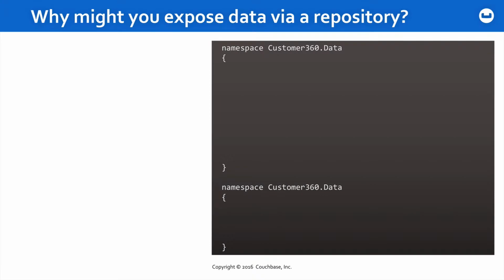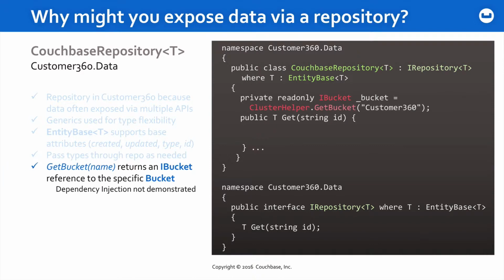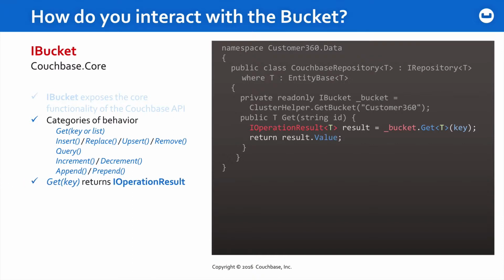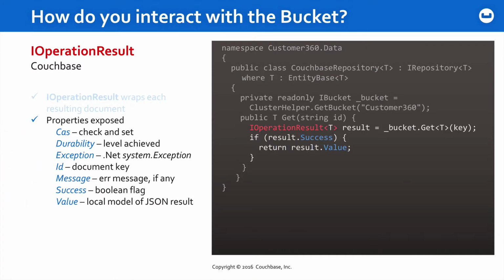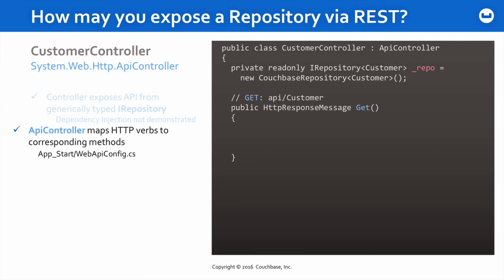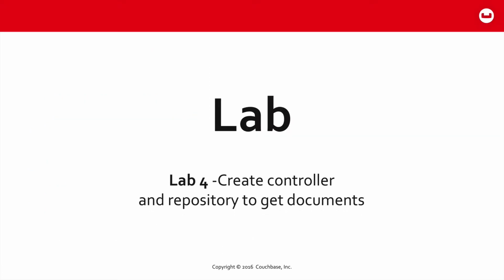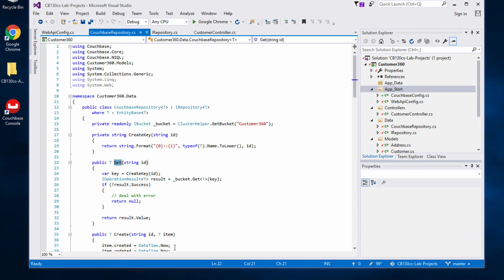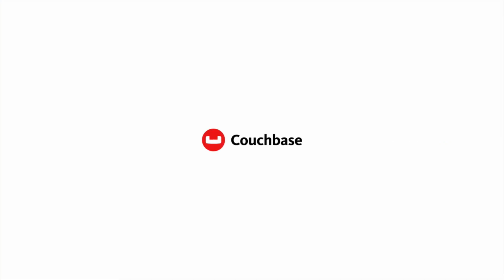CB130cs Lesson 4 - Getting a document by key via REST and a Repository